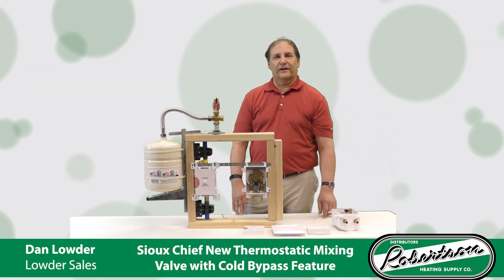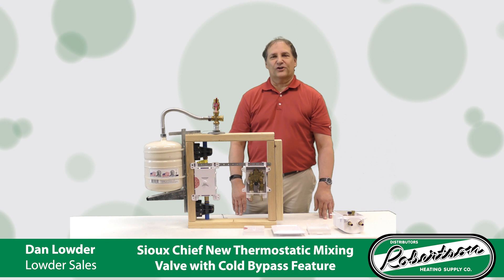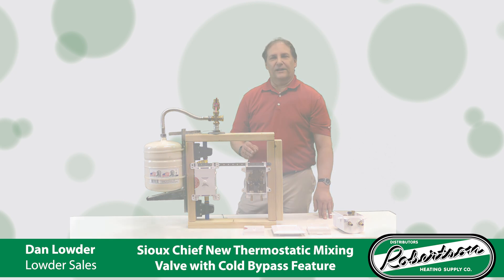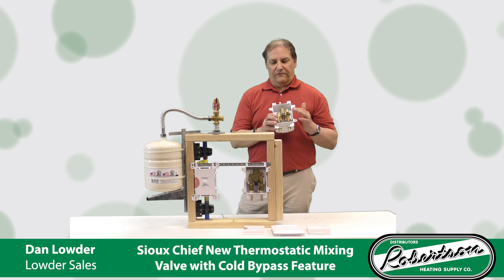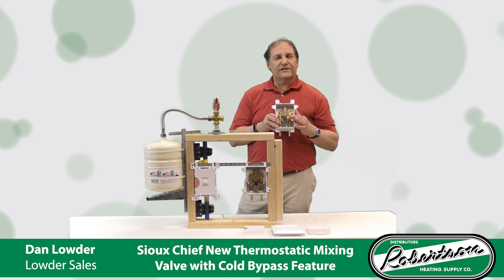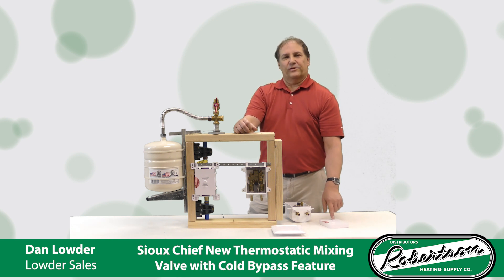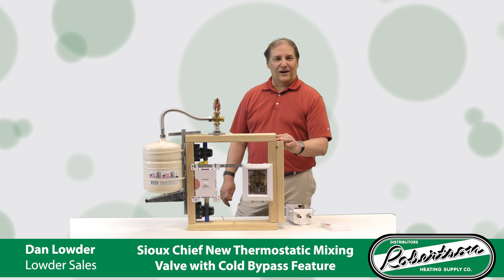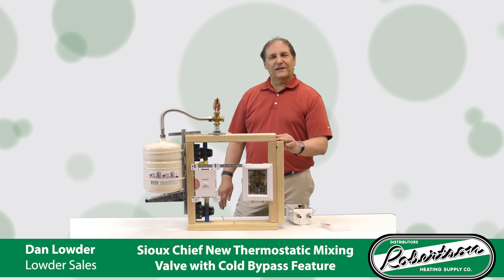Sioux Chief New Thermostatic Mixing Valve With Cold Bypass Feature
Watch Dan Lowder, of Lowder Sales, overview the Features & Benefits of the NEW Sioux Chief Thermostatic Mixing Valve with Cold Bypass Feature.